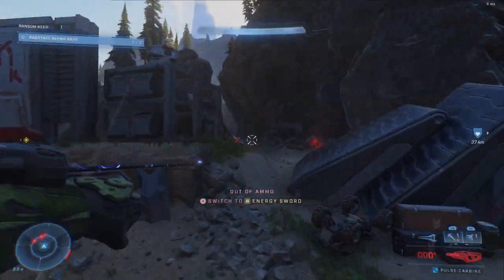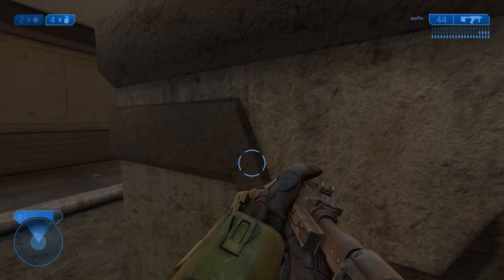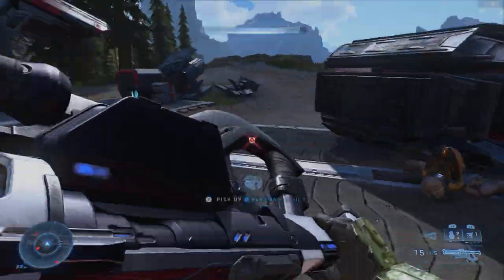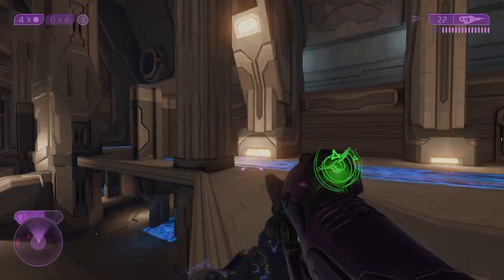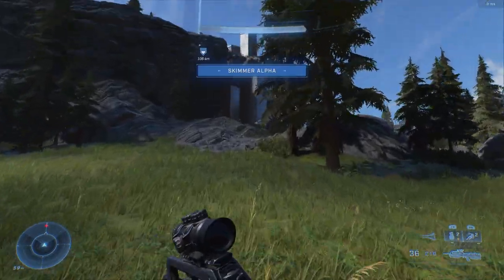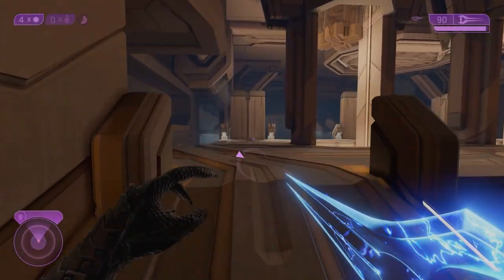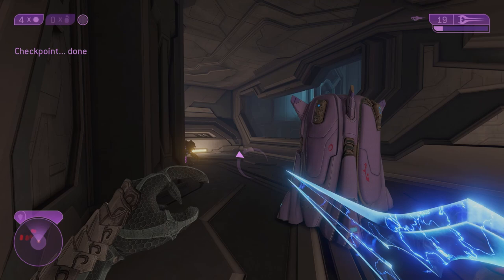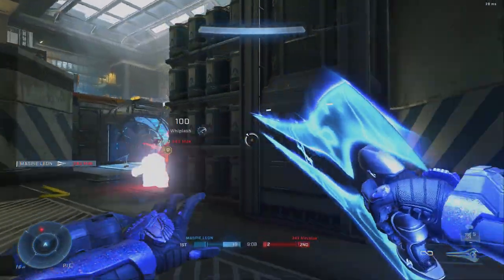Top 5 Weapons in Halo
Hey folks!

In today's video I'll be covering my personal top 5 Weapons across the Halo franchise. There was quite a fee to choose from so once again narrowing down to 5 was somewhat of a monumental task, but I'm pretty happy with my list! (At least for now. )

What are your top 5?